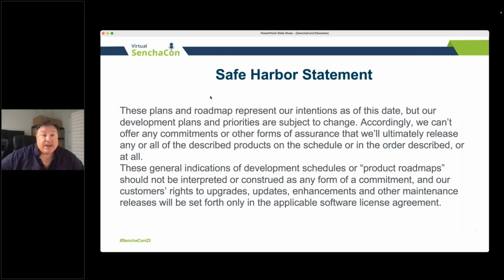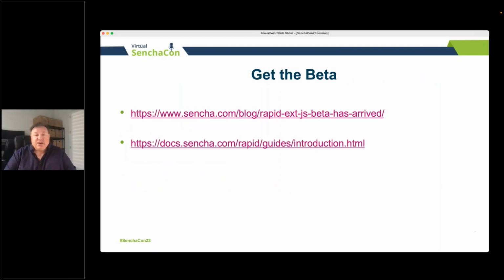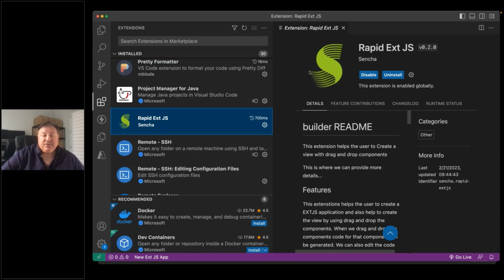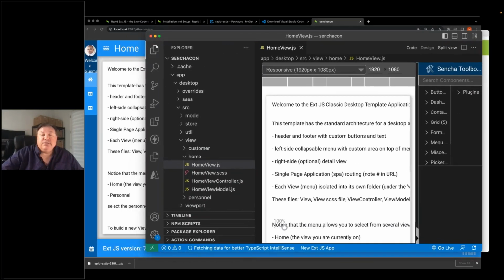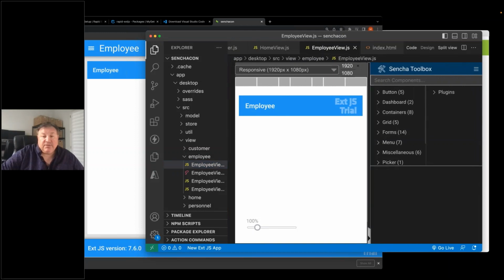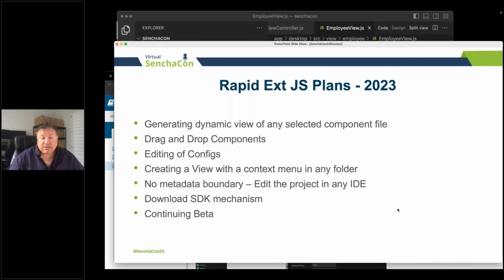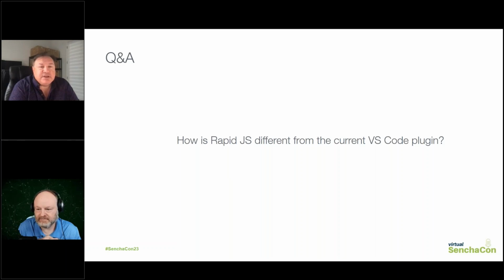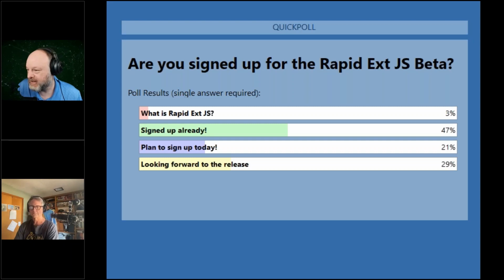SenchaCon23 : An Introduction to Sencha Rapid Ext JS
Speaker: Marc Gusmano, Sales Engineer, Sencha

In this session, we will explore an early preview of Sencha's newest Ext JS development tool, Rapid Ext JS.
Rapid Ext JS is designed to speed up the application development of Ext JS apps. It is a GUI extension for VS Code that enables developers to visually build their Ext JS applications with drag-and-drop support of components, using Visual Studio Code as their development tool. This extension will aid in the rapid development of Ext JS apps by minimizing hand-coding efforts.